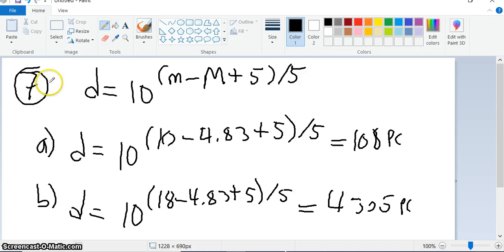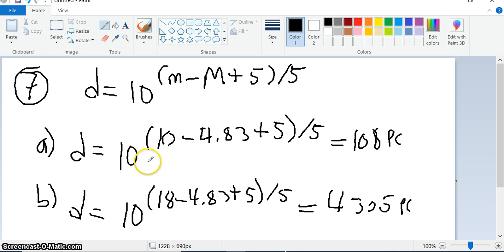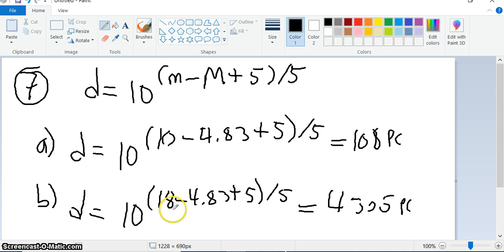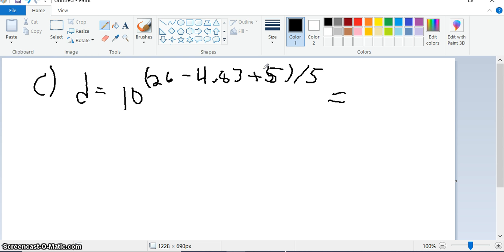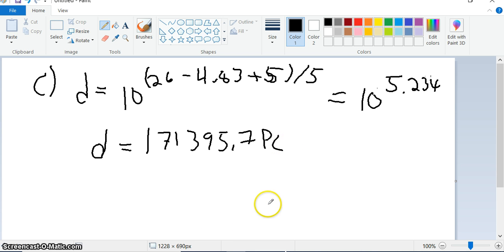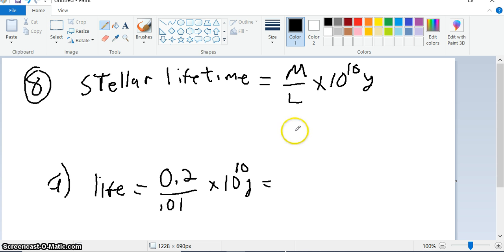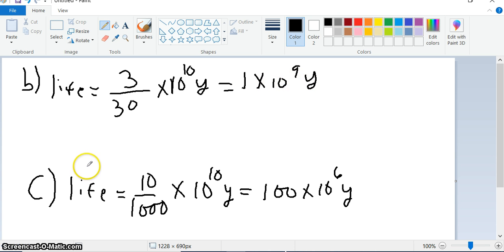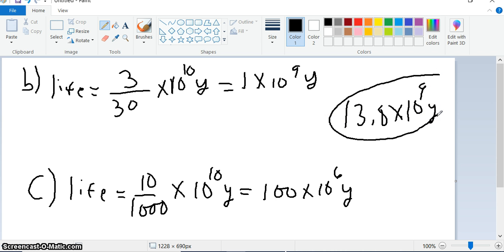Ch 17 Review prob 7a 8c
AST102 ch 17 probs.